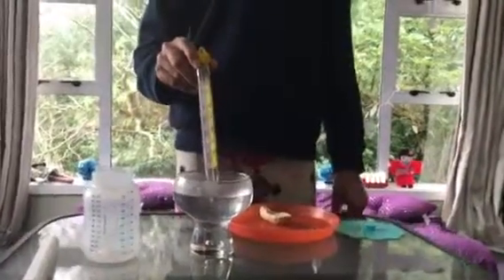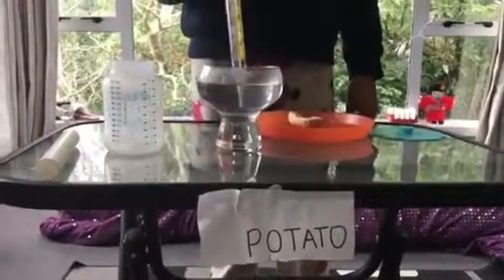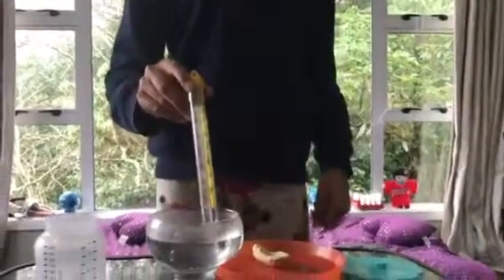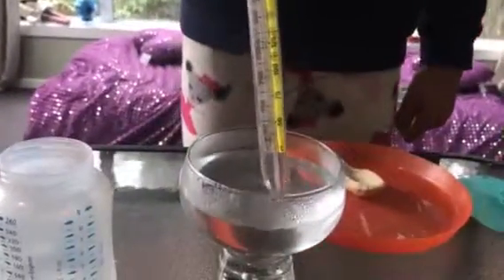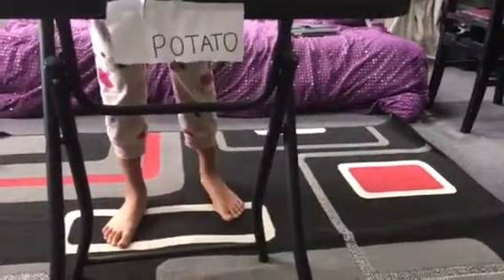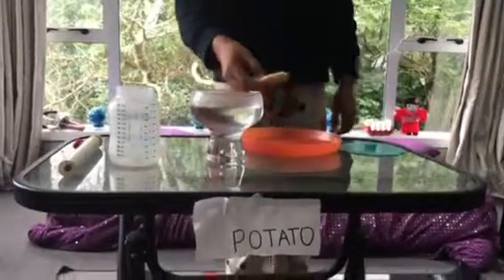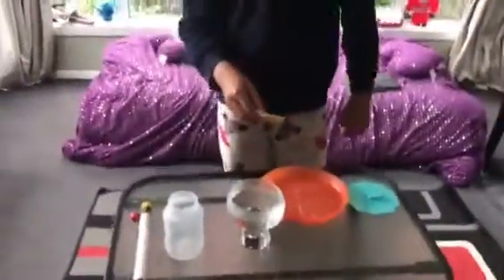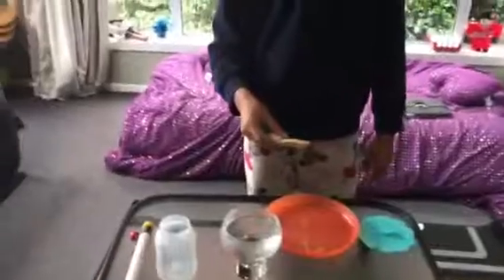Tuhina Science fair 2018 (1)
Absorbency test for potato flour